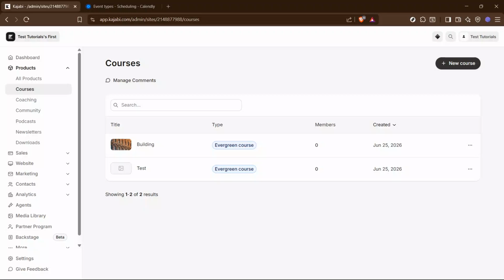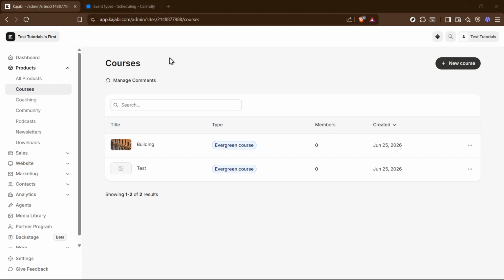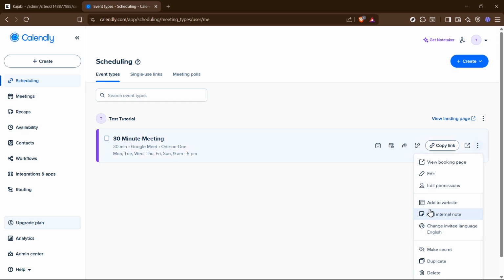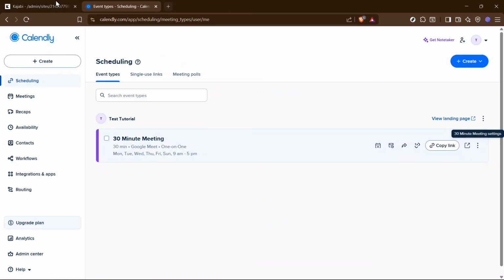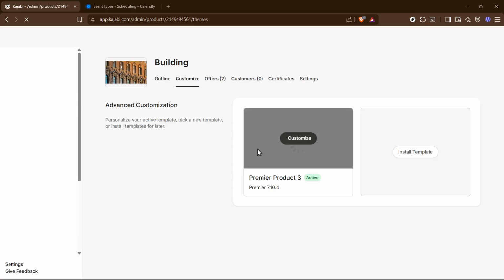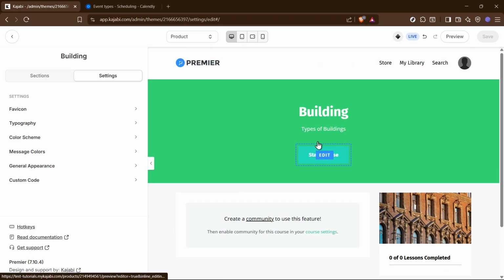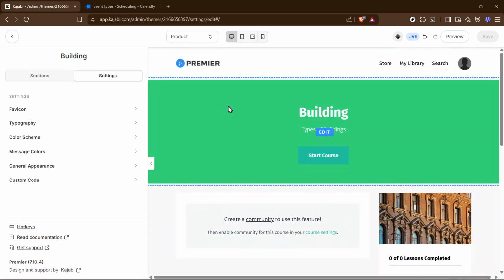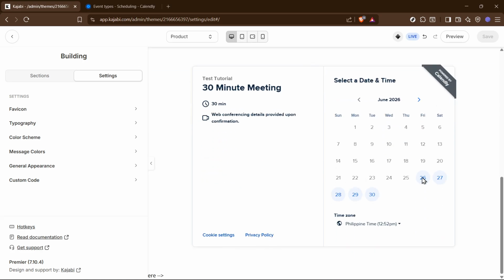How To Add Calendly To Kajabi [2026 Guide]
How To Add Calendly To Kajabi